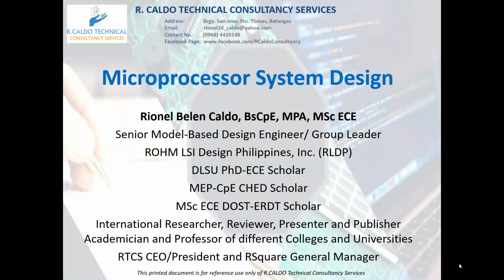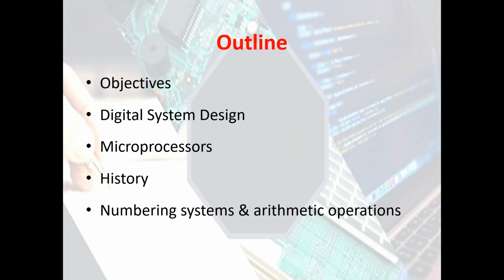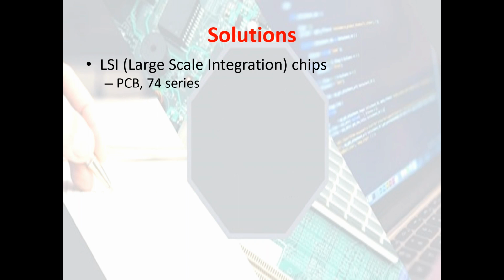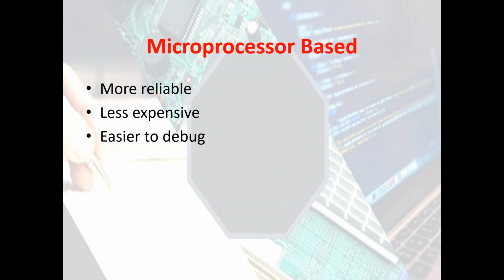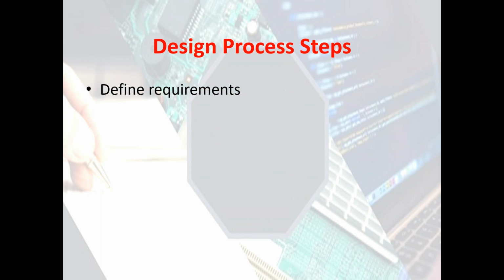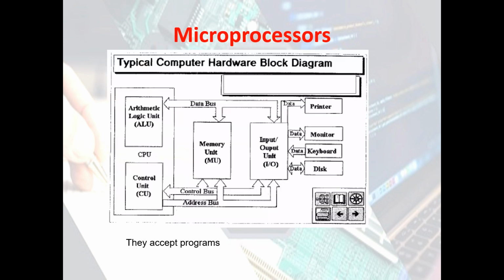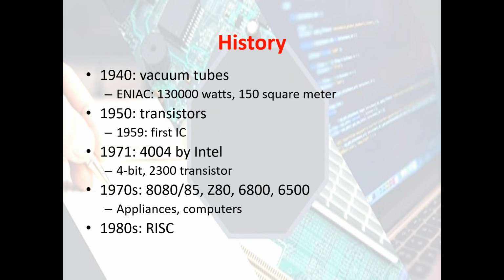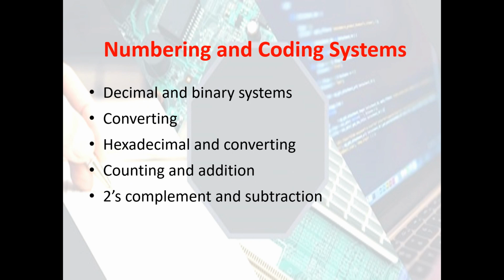Module 3 - Microprocessor System Design